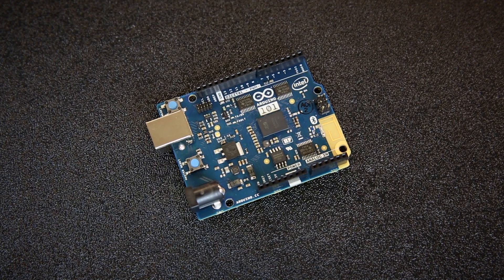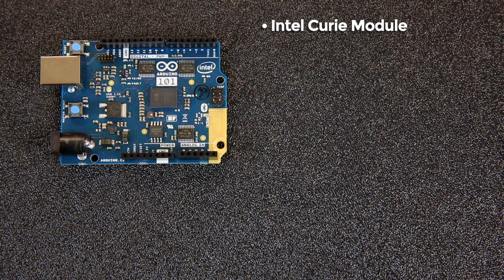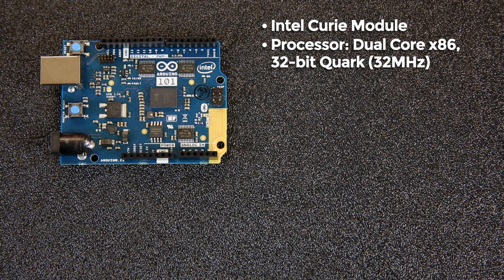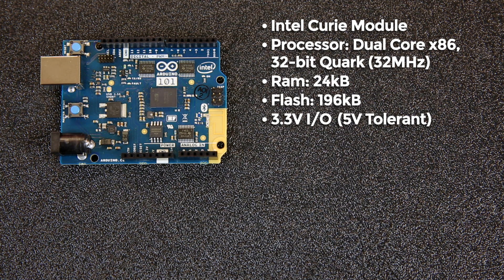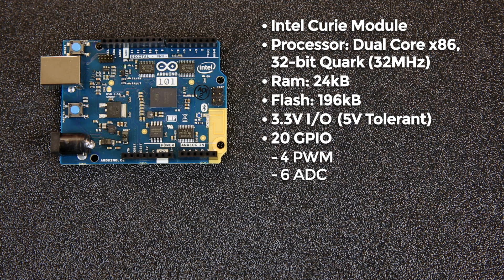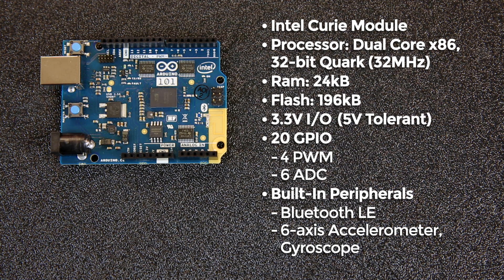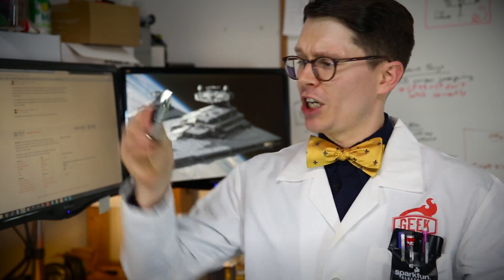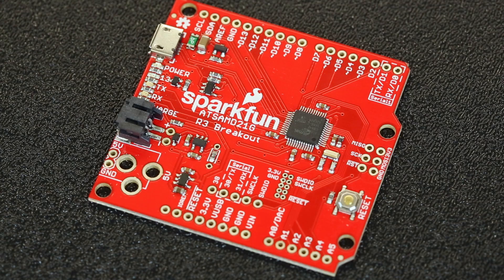Arduino 101 Explained with SparkFun!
The Arduino 101 (Genuino 101 outside the US) is the newest addition to the Arduino line-up. A collaboration between Intel and Arduino, it features the Intel Curie module, which contains a dual core, 32-bit Quark processor running at 32 MHz. The board is in the traditional Arduino form factor, which means it can accept most Arduino shields. Additionally, it contains an on-board Bluetooth Low Energy radio and a 6-axis accelerometer/gyroscope.